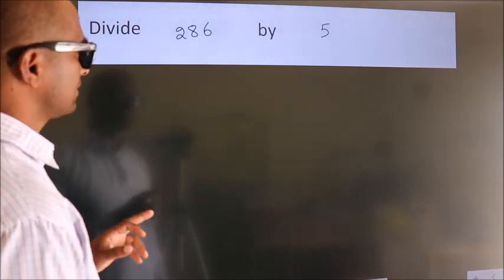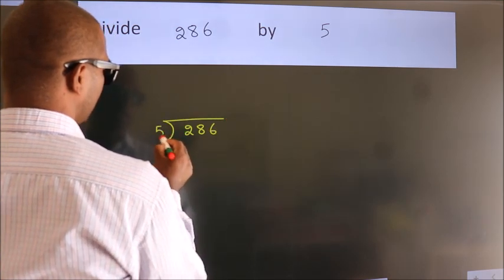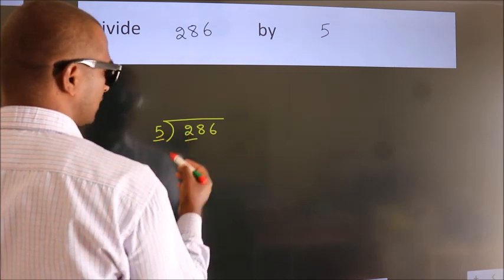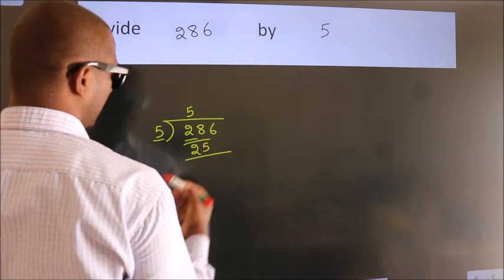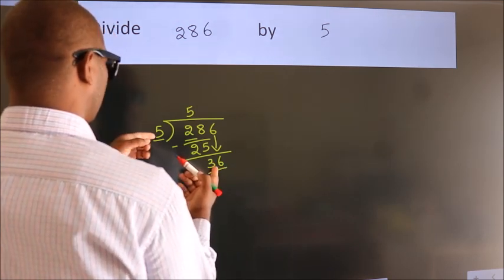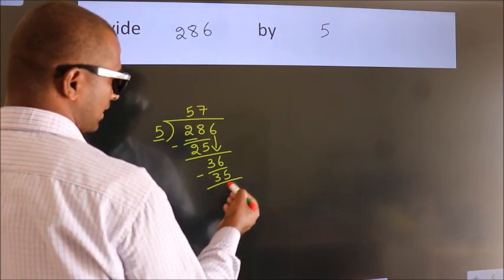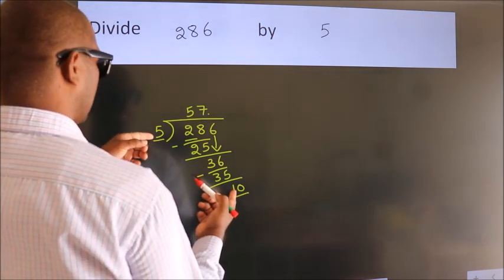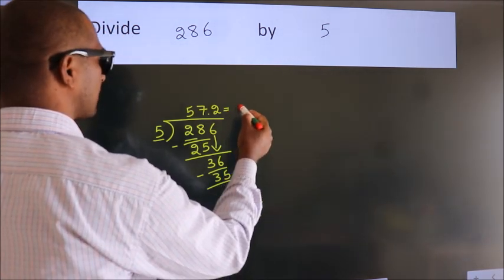Divide 286 by 5